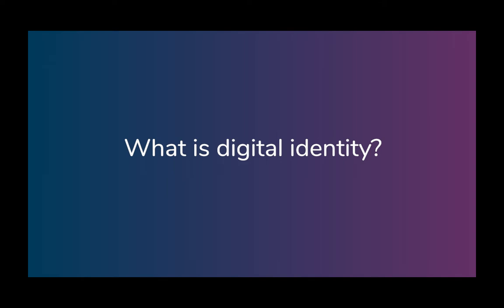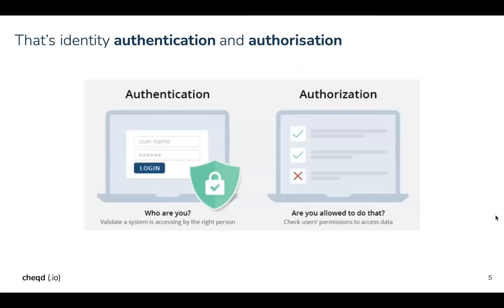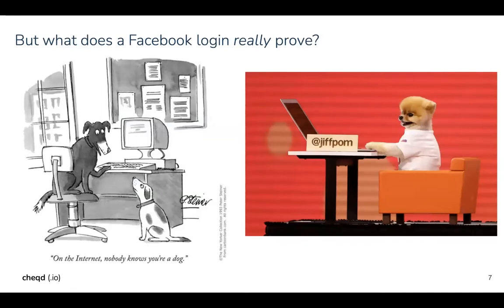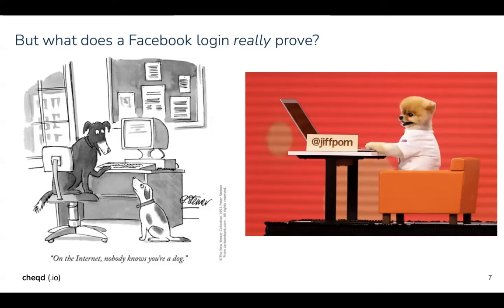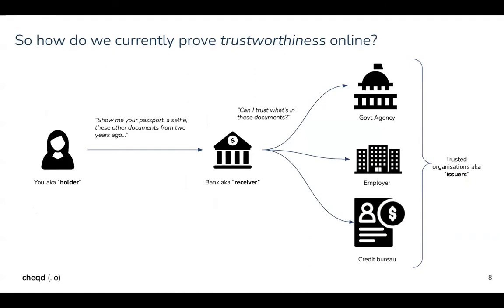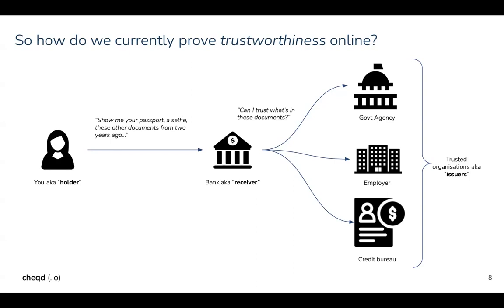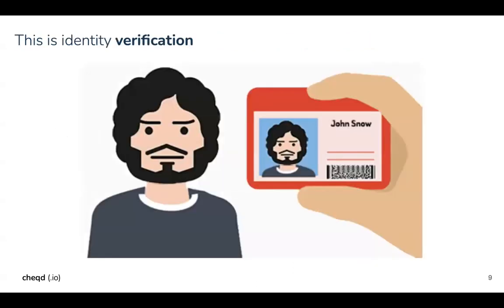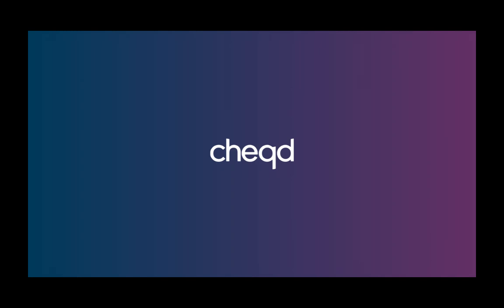What is digital identity?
Learn what digital identity is, including:
- what do we think digital identity is
- what's the difference between authentication and authorisation
- what does a Facebook login really prove?
- how do you prove trustworthiness online?

Join our rapidly growing Telegram community to stay updated with our most recent news and insights